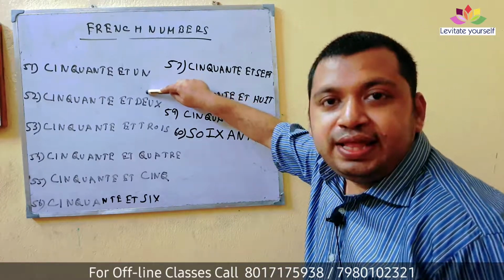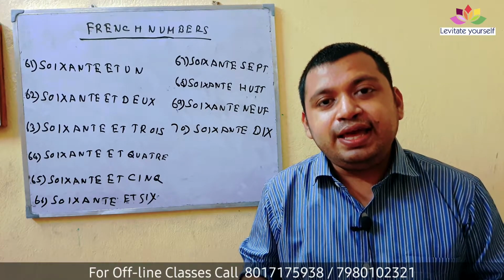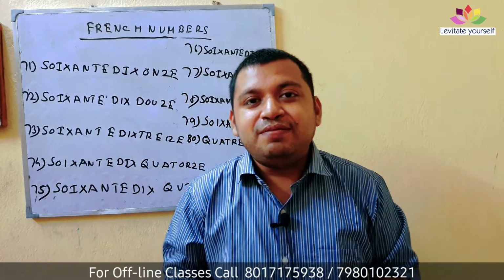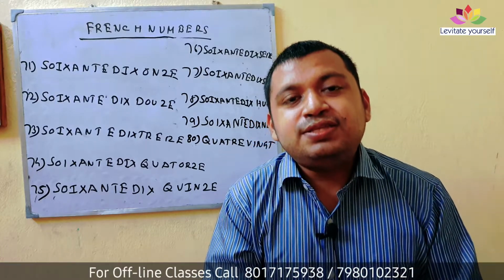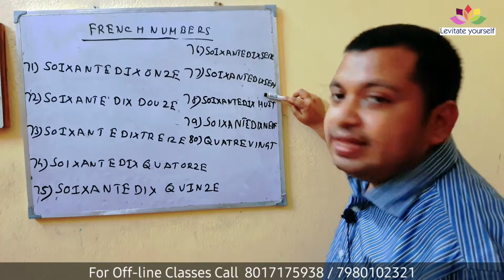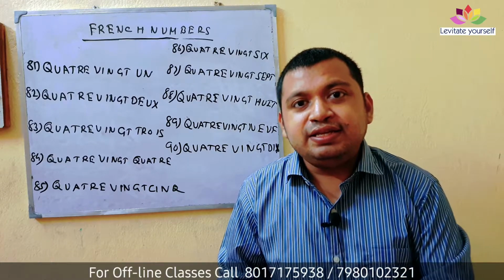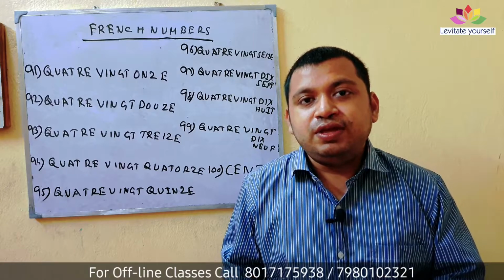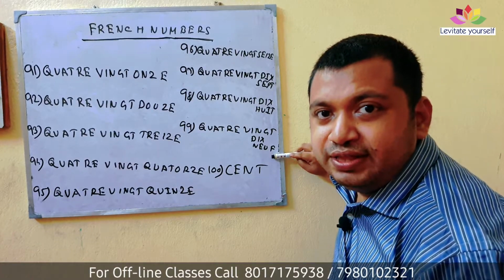Numbers in French | Part 2 | Class 4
Your teacher name is :  Debopriyo Gupto
Who is well qualified in many international languages. He is also a qualified translator.
He enjoys teaching and gives unique techniques to learn.
Here the learner grab the language in a very short time which will help him / her to get prepare before traveling.

Levitate yourself enrich your mind is a coaching institute in Eastern part of INDIA. This institute aims to deliver knowledge in each and every field which shall help the learners to learn smoothly.
Levitate Yourself  is a complete coaching institute which gives coaching in CBSC , ICSC, ISC ,WBBSE  WBCHSE, MAKUAT, STATE AND DIFFERENT UNIVERSITY LIKE ADAMAS, BRAINWARE ,TECHNO UNIVERSITY students.

Science (Physics, Chemistry , Math, Bio, Comp Apps)
Commerce (Account’s, BST, EP, Tax, Eco, IP, Stats, Physical Education)
Humanities (History, Sociology, Political Science ,Geography, Library Science, Fashion Studies, Information Practice , Psychology, Physical Education,  Home Science, Commercial Arts )

Junior Class ( VI – X)

English literature, English language, Mathematics ,Physics, Chemistry, Biology, History and Civics, Geography, Economics, Computer Java, C, C++, Commerce, Hindi, Bengali

Kids ( I to V ) All Subject Teacher Available.

Competitive courses available for

Banking, Railway, Police an any other government examination the subjects and Aptitude, Reasoning, General Awareness, English.

Professional Courses

CA Foundation, CA Intermediate, CA Final
College courses
B . Com all subjects,
  BBA all subjects,
BCA/MCA all subjects,
BE Tech all subjects .